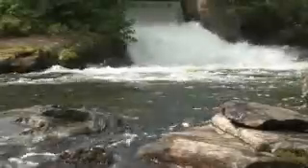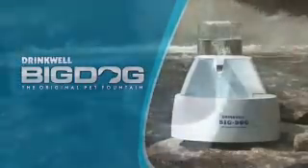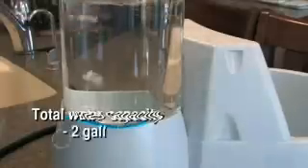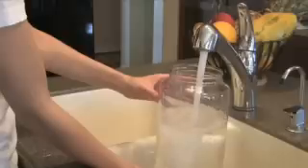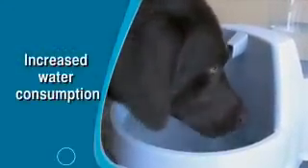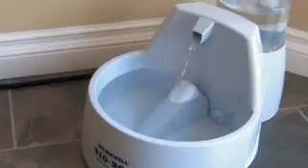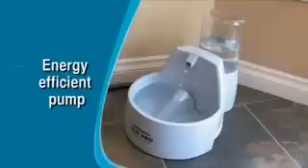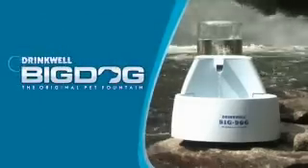Drinkwell Big-Dog Pet Fountain by Drinkwell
The Drinkwell® Big-Dog Fountain was designed by a veterinarian specifically for large dogs. The Drinkwell® Big-Dog holds well over two gallons of water, making it the largest capacity pet fountain on the market (288 oz.)! Ideal for large dogs and multiple-pet homes, the Big Dog uses the same innovative watering system as the Original Pet Fountain, featuring the patented free-falling stream of water that consumers have come to rely on for cats and small dogs for the past decade.

A large charcoal filter removes bad tastes and odors leaving your pet with fresh-tasting, filtered water. The Drinkwell® Big-Dog is the best and most convenient way to provide man's best friend with fresh filtered water for days at a time. Drinkwell fountains are compatible with all US 110v outlets only and are not to be used with 220v international voltage.